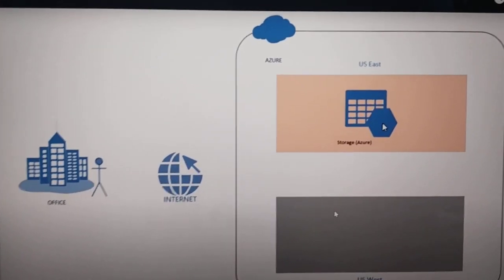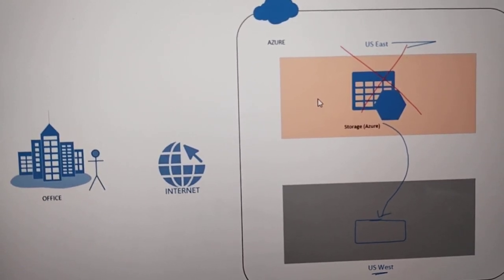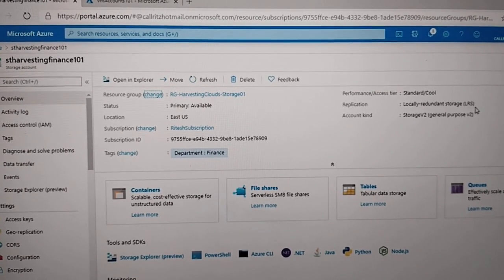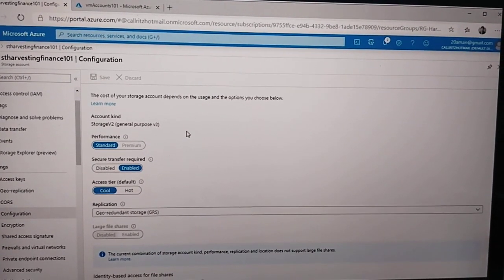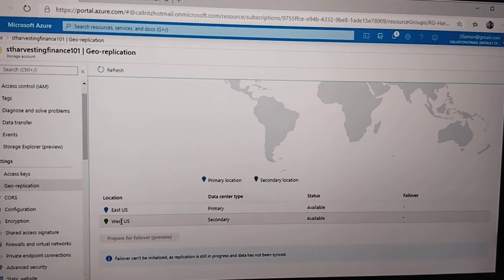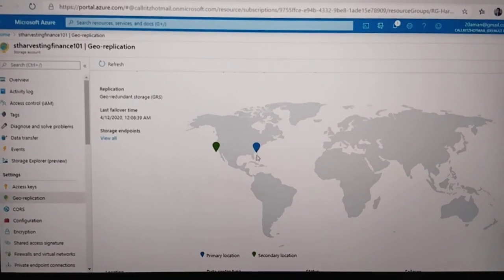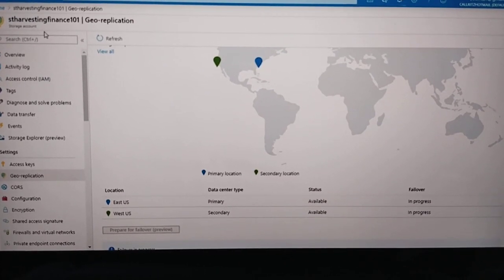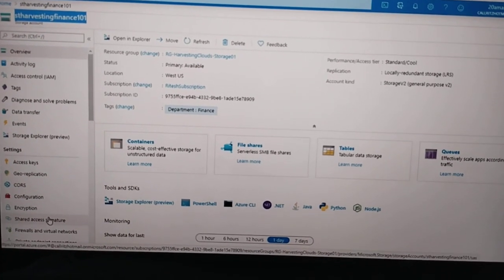Disaster Recovery of Azure storage account